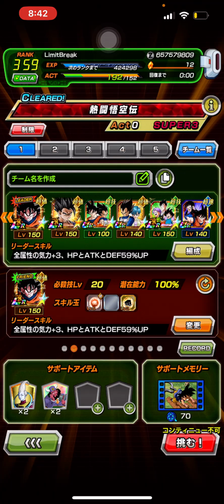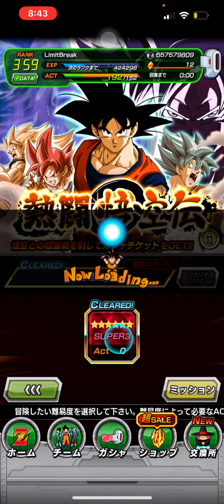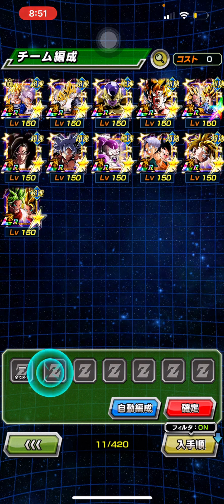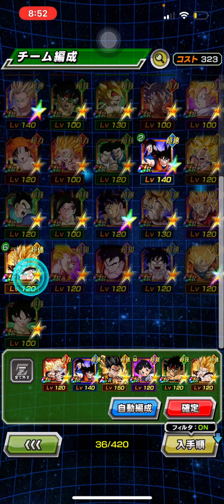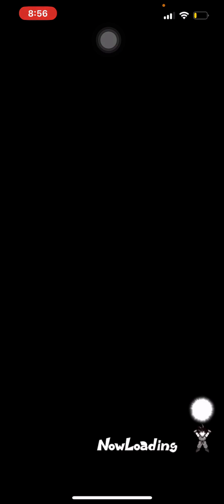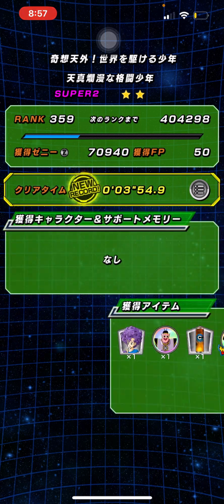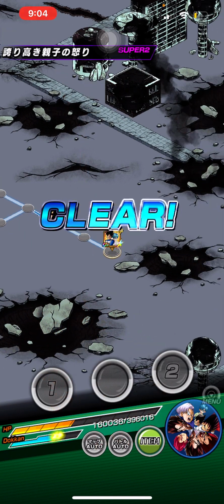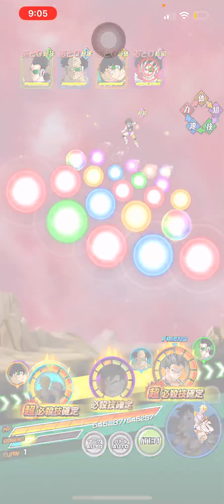Revisiting the 7th Anniversary F2P Units Before 8th ANNI BEGINS!! (JP DOKKAN BATTLE)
Let’s take a look back at the f2p characters from the 7th anniversary as the 8th one fast ky approaches!! This time for the first time with commentary!!!